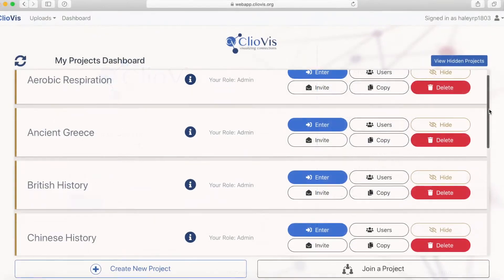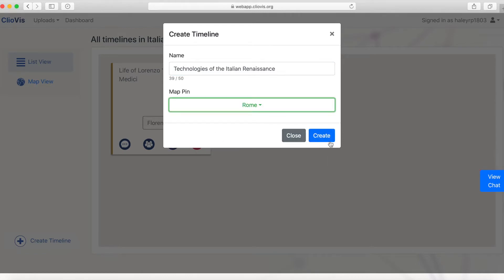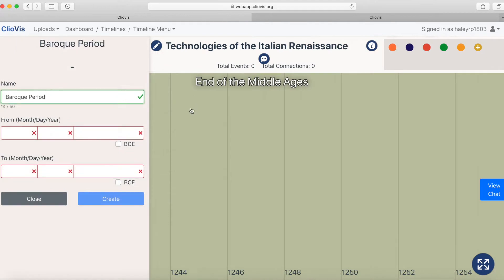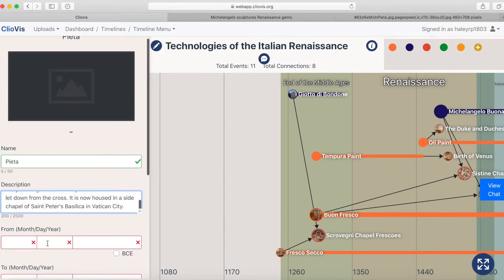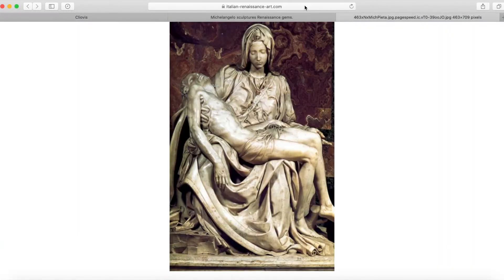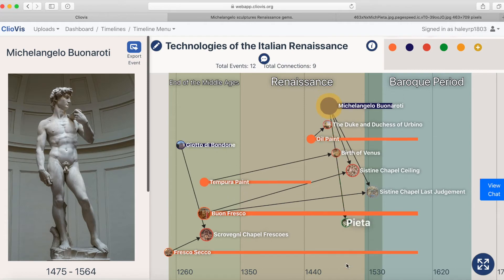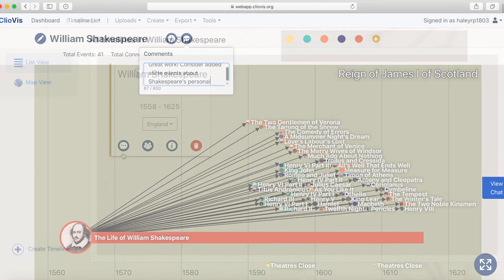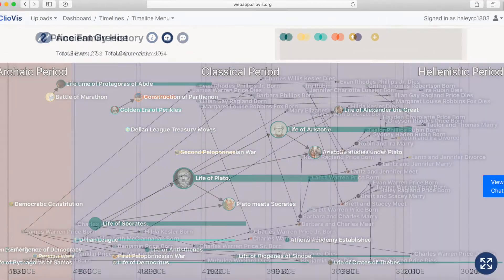How to Create a Timeline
Learn how to create a timeline in ClioVis, a unique tool to help users discover and present connections from their research. ClioVis combines the best features of timelines, mind mapping, and network visualization tools to help users collaborate on projects, better understand and organize their research materials, and present their findings to external audiences. It also teaches students how to cite their sources and help them differentiate between causation and correlation.

Learn more and set up an account at ClioVis.org